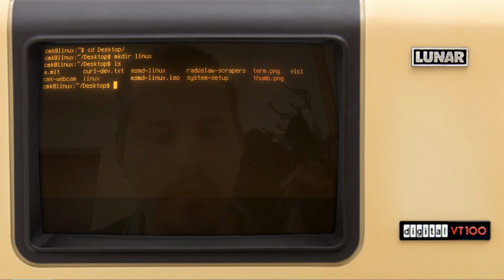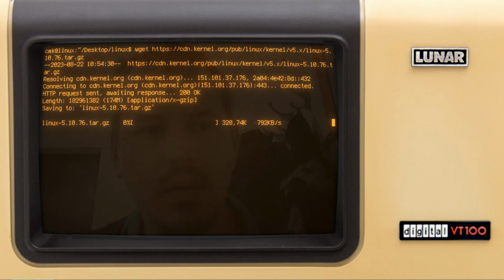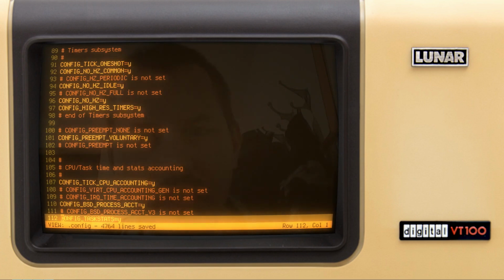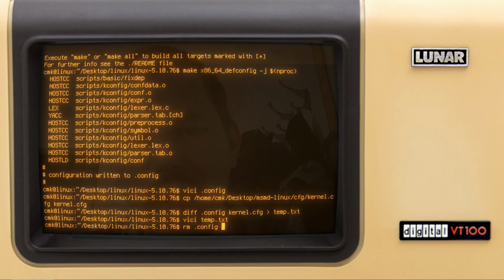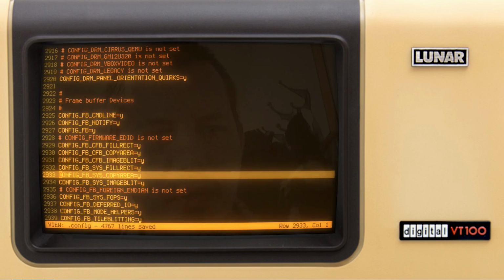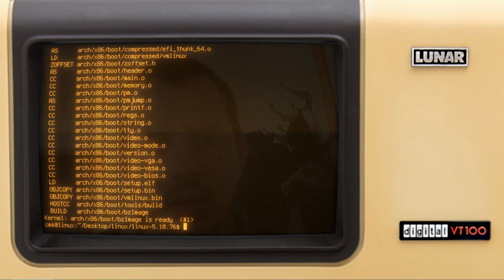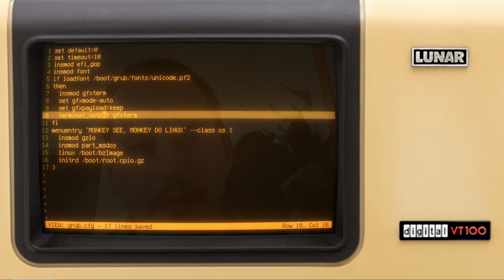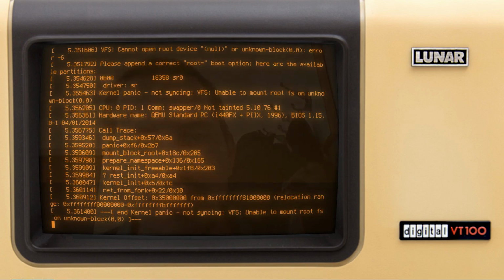Building a Linux Distro From Scratch: Compiling Linux Kernel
Monkey See, Monkey Do LINUX

VICI - Minimalist cross-platform terminal based text editor

ED - The standard Linux Text Editor in Go

TUTORIALS COVERING MOST OF THE ABOVE PROJECTS

00:00 Intro
00:15 Creating working directory
00:33 Installing build tool-chain
03:53 Downloading Linux Kernel
05:00 Extracting Linux Kernel archive
05:42 CONFIGURING LINUX KERNEL
06:05 Making default 64bit target configuration file
07:05 How to approach Linux Kernel configuration?
08:09 Biggest issue with a bare default configuration
09:07 Using predefined Linux Kernel configuration file
09:43 Exploring the difference between the default configuration and the one actually used
10:15 NVME support to access SSD
10:35 Importance of the frame buffer config
11:00 Misc features
12:15 You don't always need to have the latest Linux Kernel
13:08 Replacing default configuration with a predefined one
13:45 Exploring eventual version of the configuration file
13:55 Checking network drivers for specific hardware
14:43 Possible values for a given entry under the configuration file
15:04 How kernel modules work?
15:35 Realtek ethernet cards
17:05 Frame buffer configuration
18:38 How to debug if you see a blank screen on boot?
19:10 Tips for those compiling Linux Kernel for the very first time
20:22 COMPILING LINUX KERNEL
21:44 Watch full Linux Kernel Compilation
21:50 Useful things to do while Linux Kernel is being compiled
22:40 Inspecting the Linux Kernel compressed binary image
23:15 Creating ISO image to merge and boot the kernel
25:00 Grub bootloader configuration file
27:00 Installing Linux Kernel to ISO
27:50 Generating ISO image
28:18 Booting Linux Kernel in QEMU